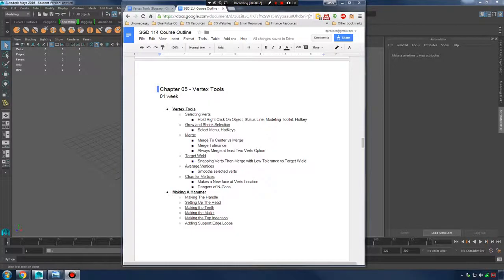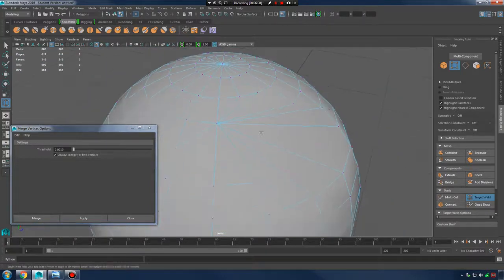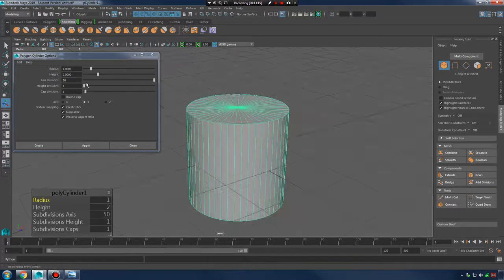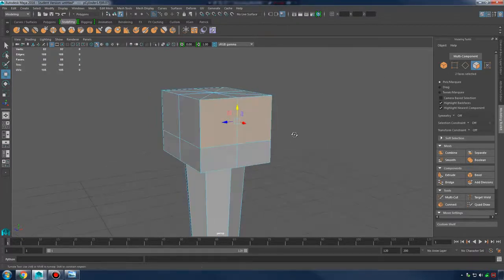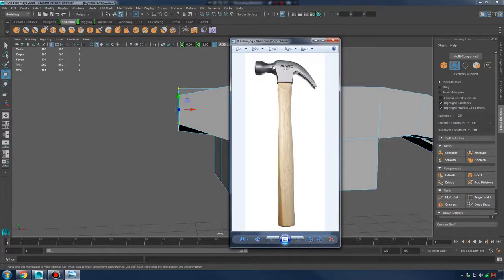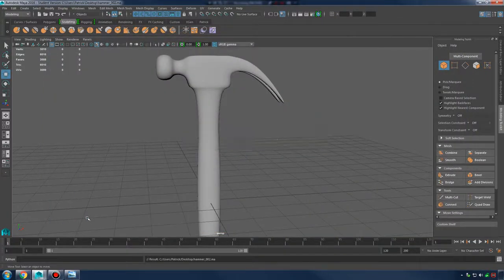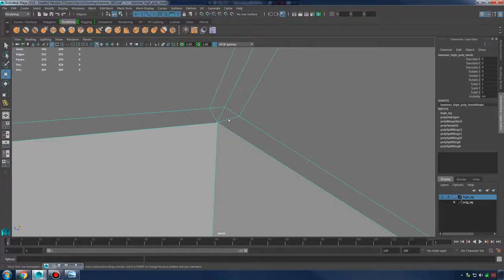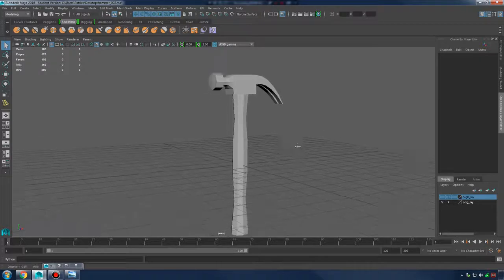SGD 114 Ch 05 Intro To Vertex Tools